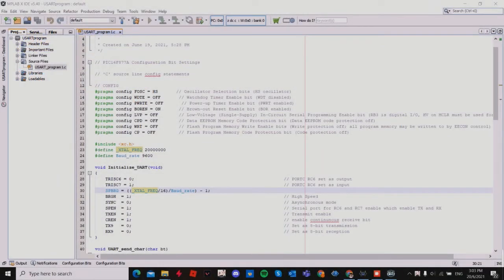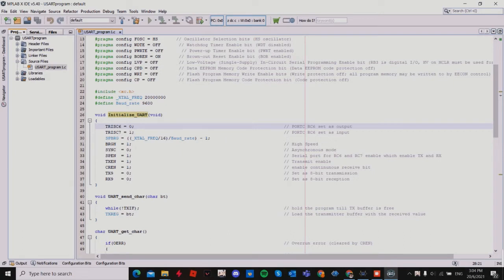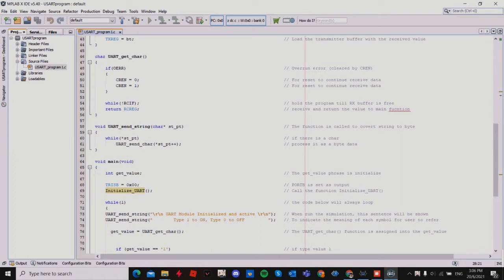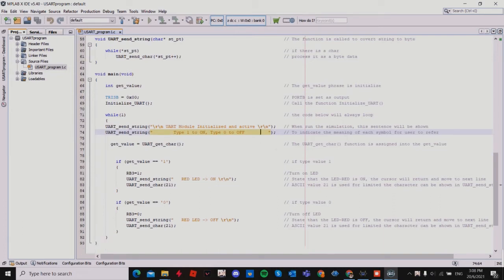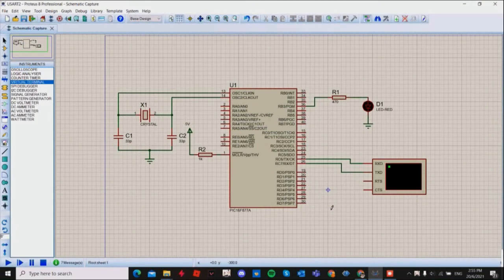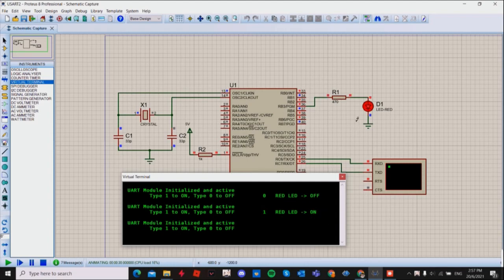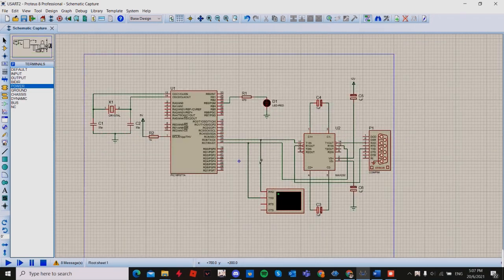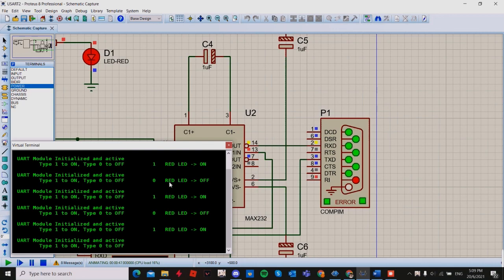Serial Interfacing between virtual terminal and LED by using PIC16F877A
Hi Guys this is my experiment on how to build a program and circuit of serial communication interfacing using PIC16F877A with one LED (Red).